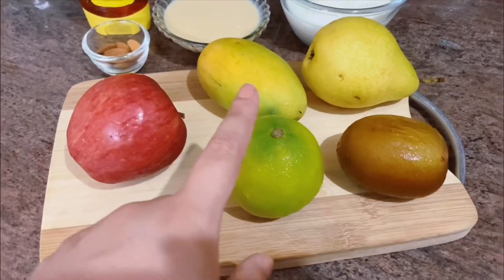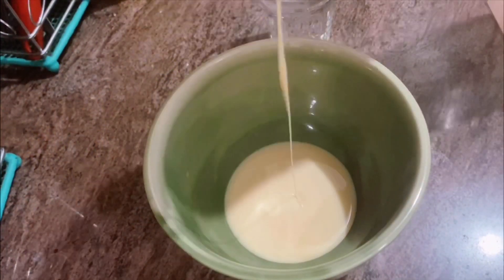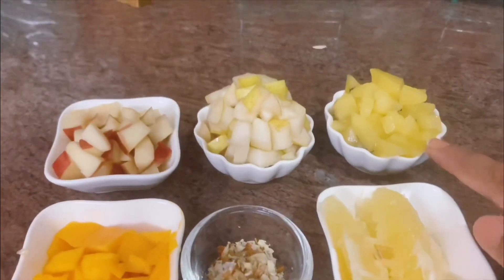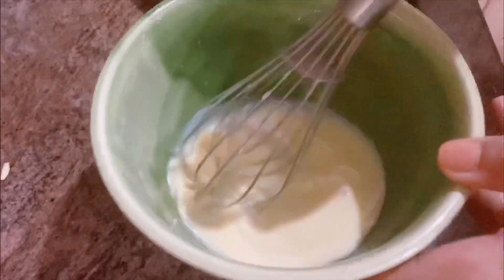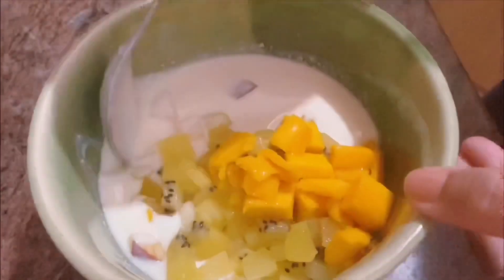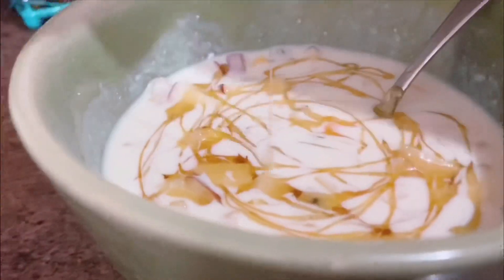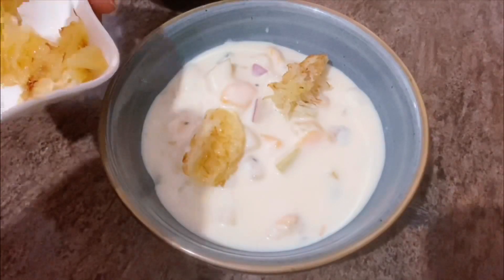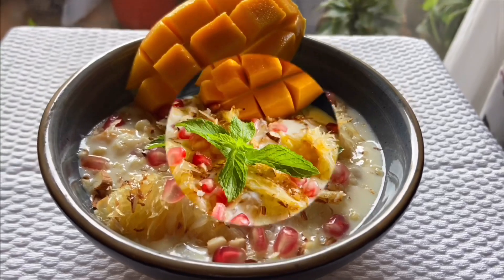“Yogurt Kheer (Pudding)” | Super easy & Quick | toh aaj mithe Mai naya kya hai?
Milkmaid: 1 small bowl
Honey: according to your taste
Water little bit.
Yogurt: 2 small ladles
Cut apple, pears, kiwi, grapes, pomegranate, caramelised sweet lime or orange, mango, lichee and other fruits which you like except water base fruits like watermelon.
Chopped almonds
Slice of mango
Mint leaves

For Recipe please follow the video 🌸👩🏻‍🍳🥰